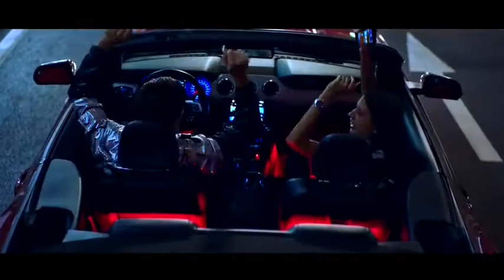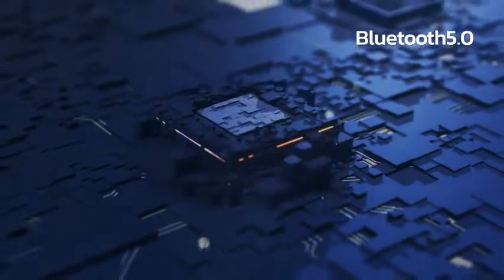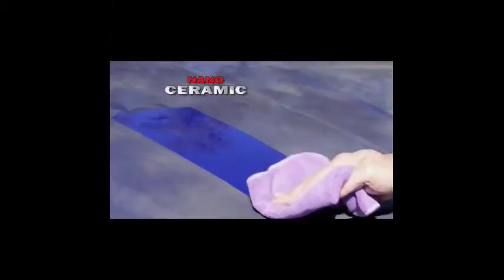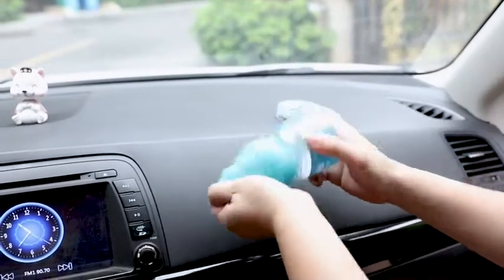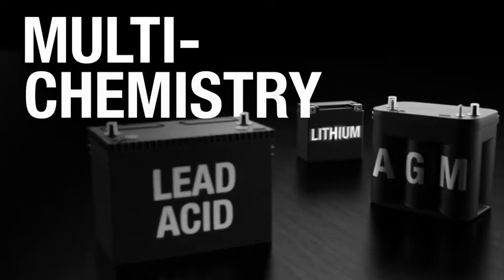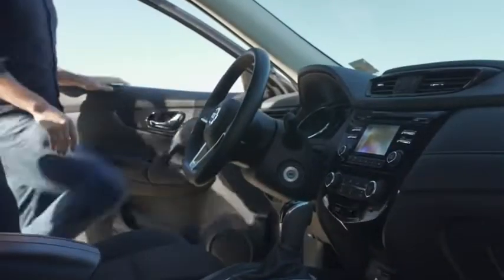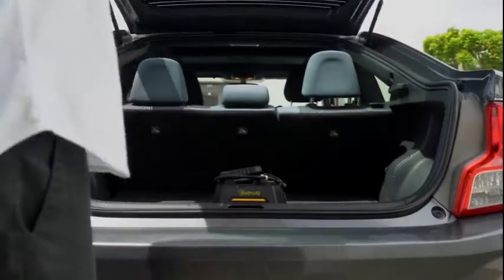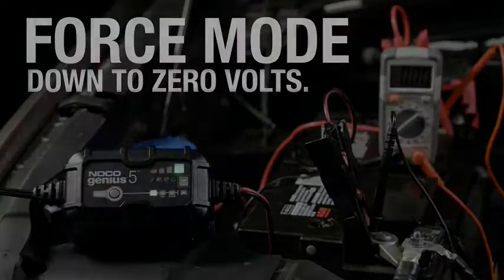Car Accessories Must Have - #1 Amazon Best Sellers (Buy Today!!!)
In this video, we will show you TEN #1 Best Selling Car Accessories that you can buy in Amazon today! YES, these are ALL BEST SELLERS!!!

0:00 Introduction

0:22 GOVEE Interior LED Car Lights

1:44 NULAXY Wireless Bluetooth Transmitter

3:05 SHINE ARMOR Fortify Quick Coat

4:17 CHEMICAL GUYS Torq Foam Blaster

5:51 PULIDIKI Cleaning Gel

6:54 NOCO Genius1 Car Battery Charger

8:24 CHORTAU Dual Dash Cam

9:42 iOTTIE One Touch 5 Dashboard Car Phone Holder

10:57 ASTRO AI Portable Tire Inflator

12:12 THISWORX Portable Car Vacuum Cleaner

As an Amazon Associate, I may earn a small commission from qualifying purchases. When you click on links to various merchants on this channel and make a purchase, this can result to this channel earning a commission.